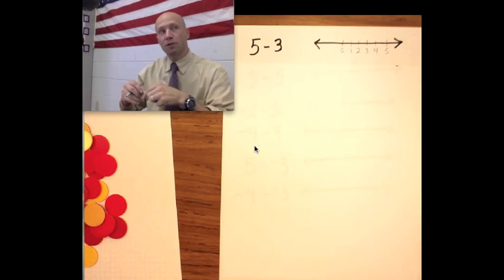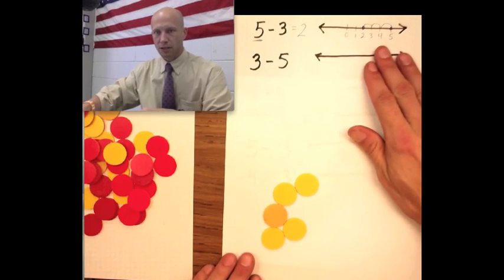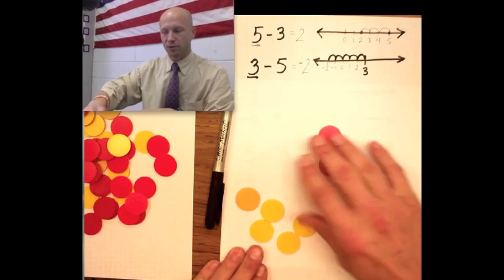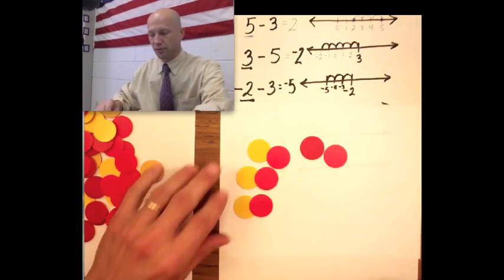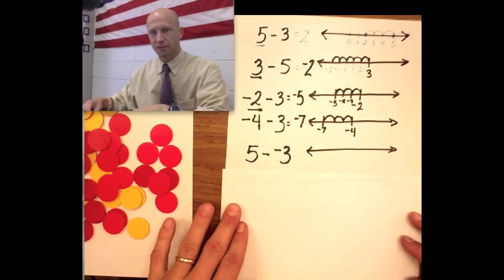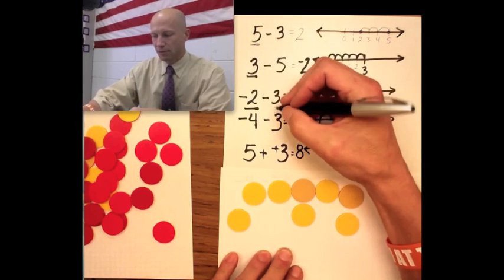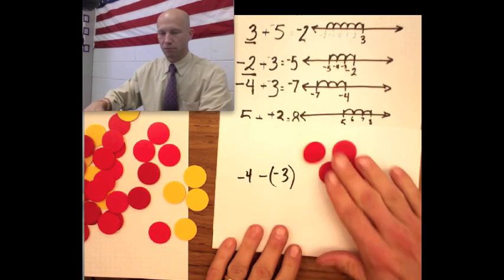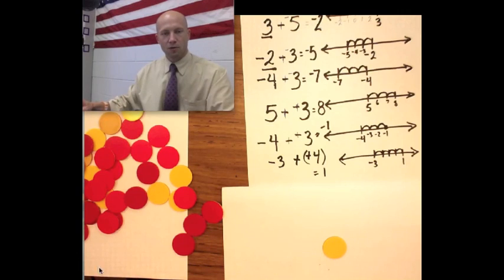How to Subtract Integers (Positive and Negative Numbers) Using Tiles and the Number Line -Zero Pairs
How to subtract integers with integer tiles and with the number line.  How to use zero pairs to make it all happen!

Andy Field is an American actor and voice actor, best known for the terrifying horror video game Five Nights at Freddy's: Sister Location.  He was a middle school teacher before becoming a fulltime voice actor.  He holds a masters degree in Curriculum and Instruction with a Concentration in Elementary Education Mathematics and Science from the University of Mississippi.

He's a prolific narrator and is the voice of Quimbee.com, America's biggest law school study guide.  He's also the zombie voices in the thrilling apocalyptic game Contagion and a featured voice in the fast-paced sci-fi shooter Nelo, early releasing on Steam in November 2017.